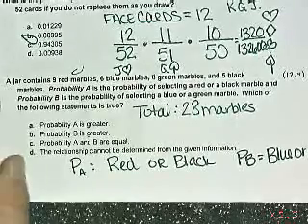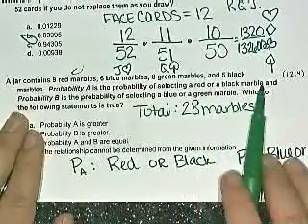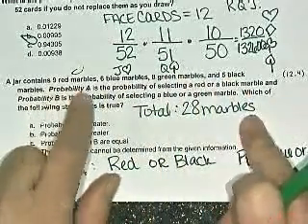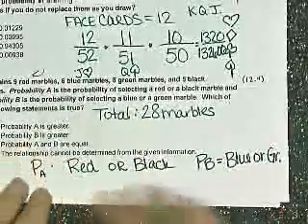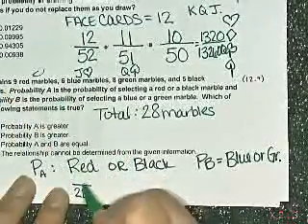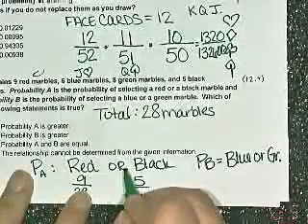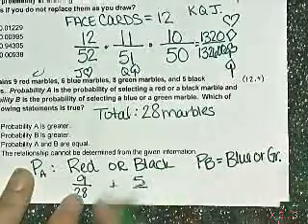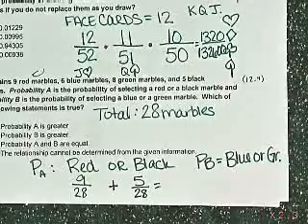Review for Test 10 #9